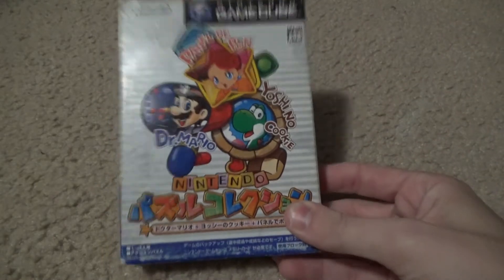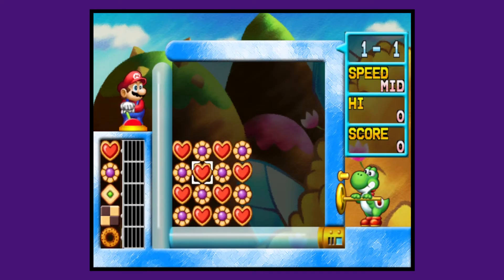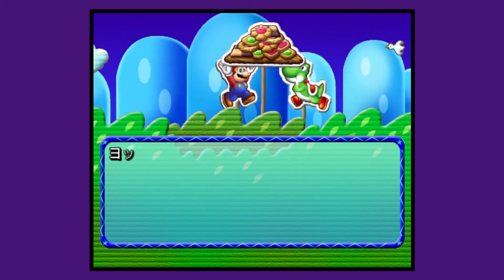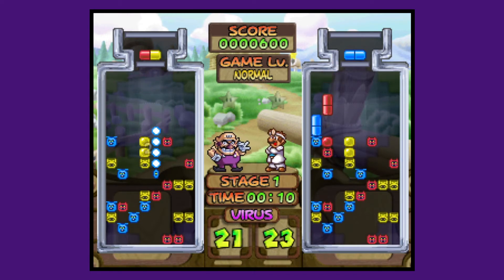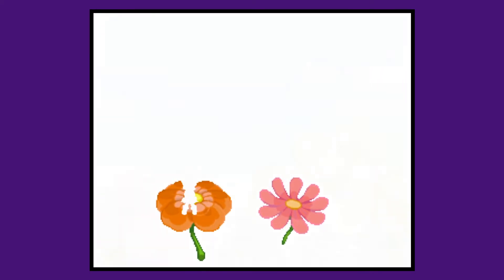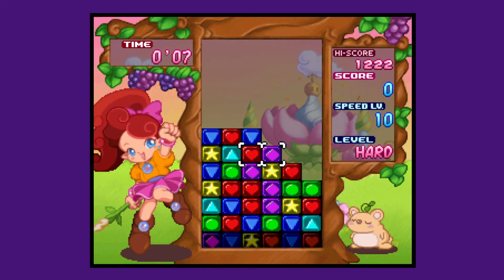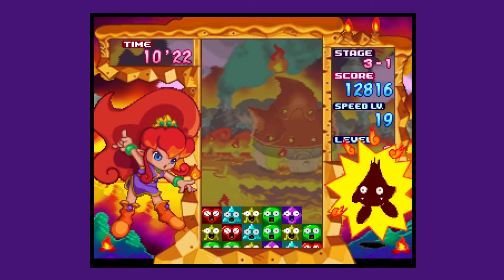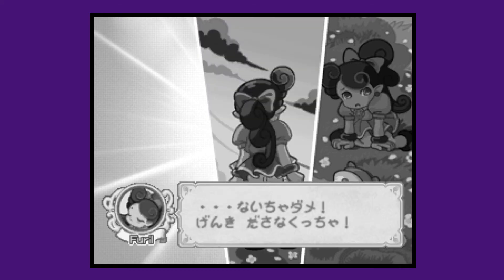Nintendo Puzzle Collection | The Best Gamecube Game Never Localized - TeeGeeThree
The Panel De Pon story is 100% true

Dr. Mario - Fever
Panel De Pon - Furil's Theme
Panel De Pon - Lion's Theme
Call of Duty: World at War - Russian Theme
Poker Night 2 - End of Tournament